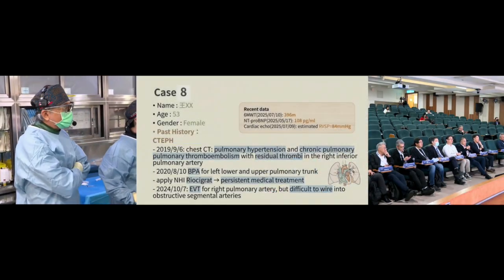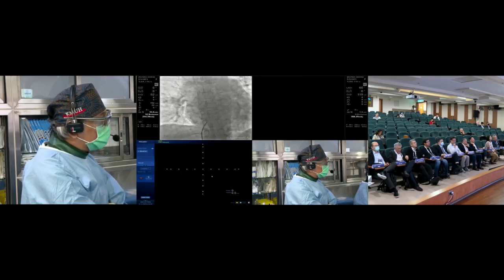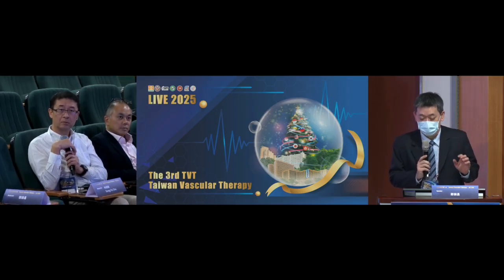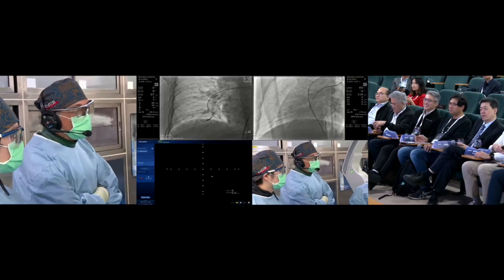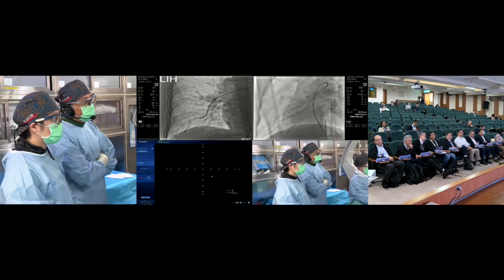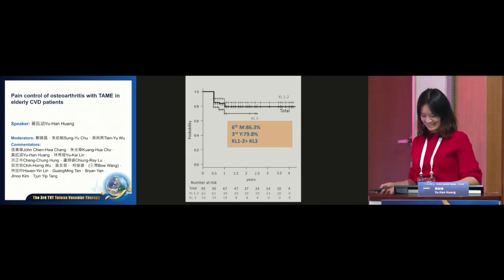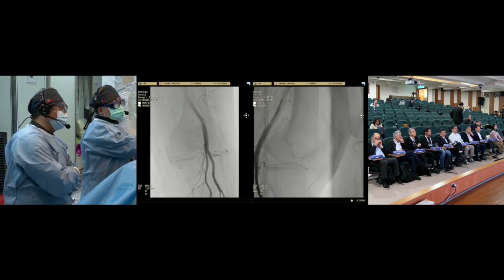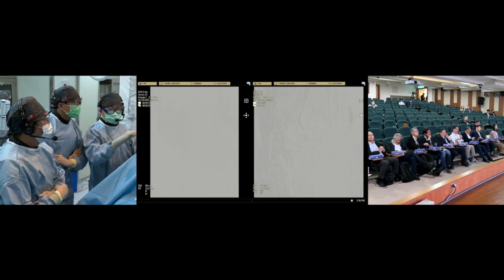12/13 LIVE DEMO CASE 8-9 & Mini-Lecture in Live Demo 7-8